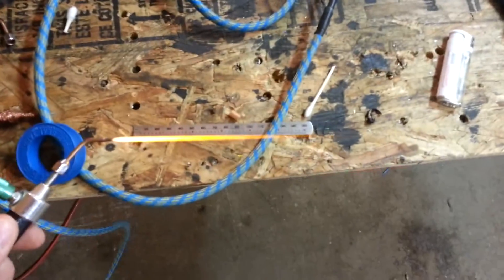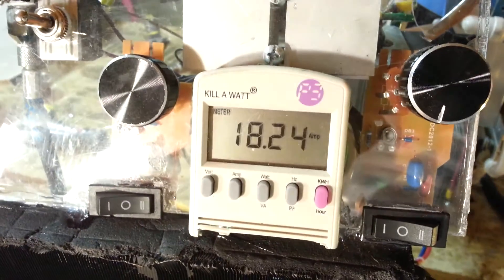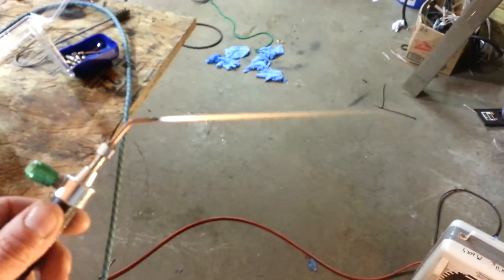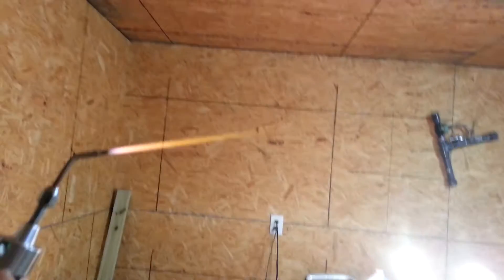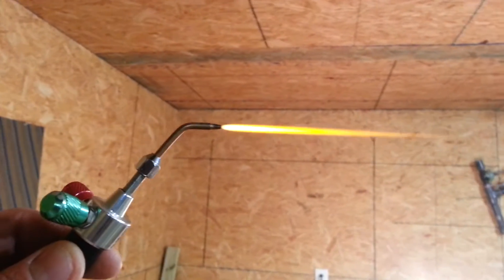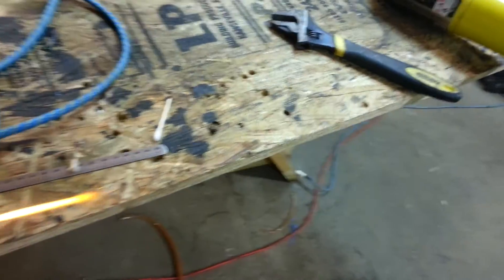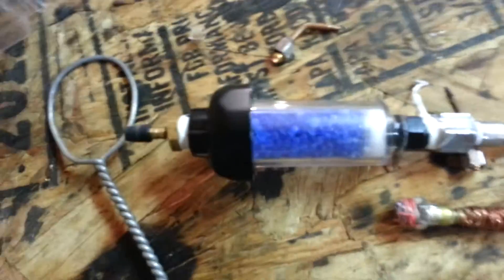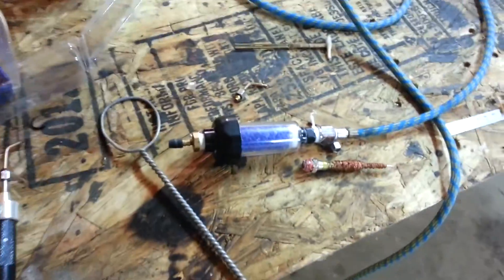Inline dryer test for hho gas using cobalt chloride silica gel descent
years ago i built an inline dryer using naoh it worked great but was messy so im trying silica gel and this small inline dryer is way to small, it is not giving me the super hot blue flame an hho torch is capable of